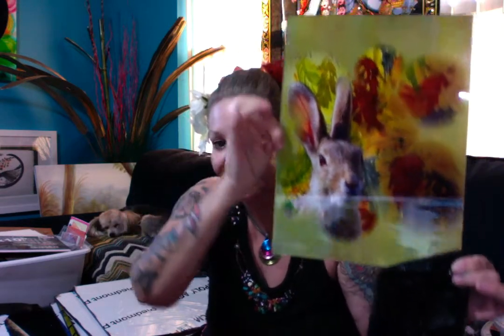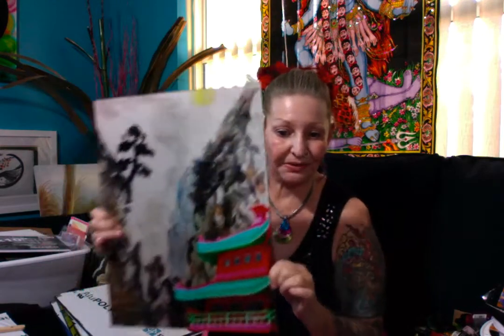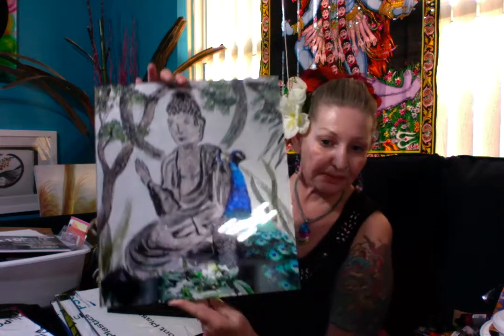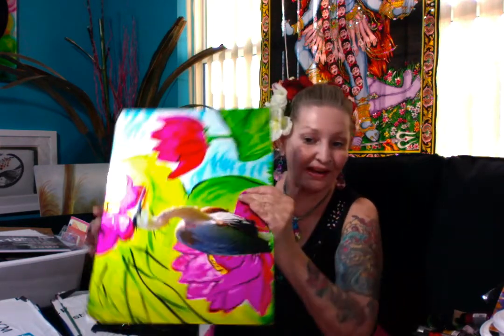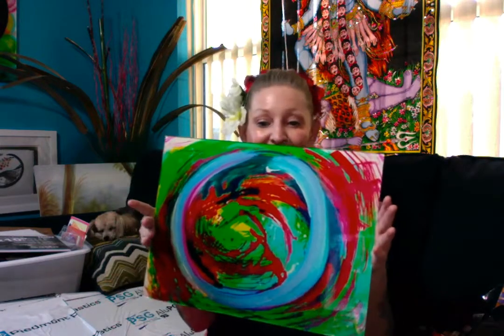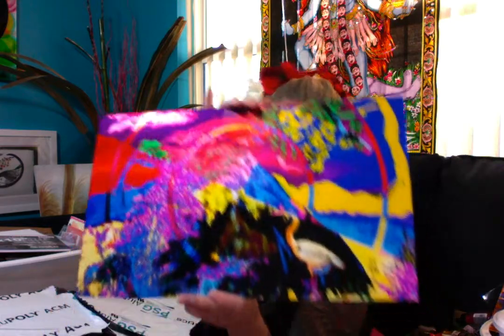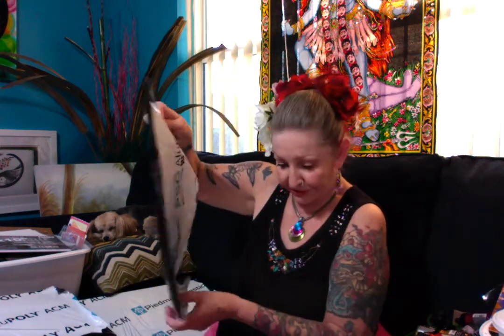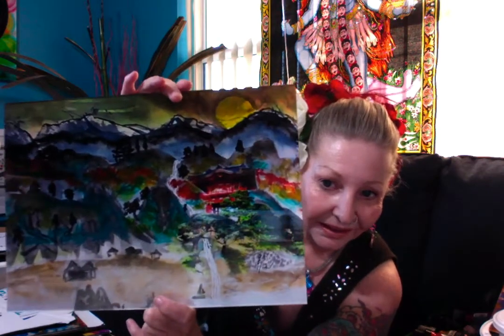Part two - New Artwork Revealed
Accidently cut off the first video so here is part two -
showing the new artwork reveal. They are bright - quirky-
fun and carry a good energy to enhance your place.